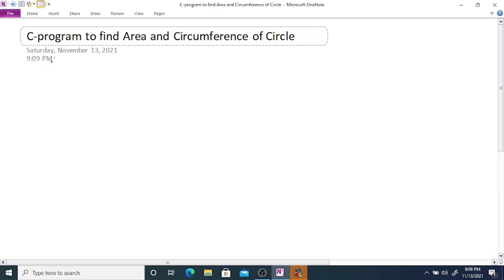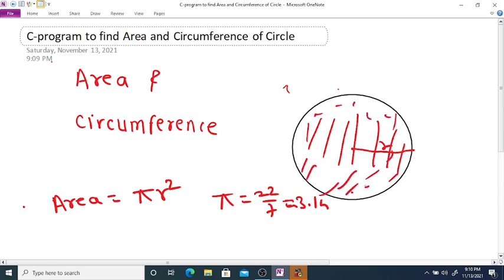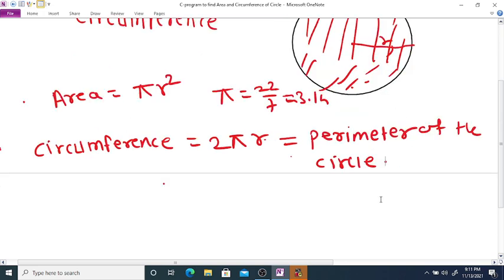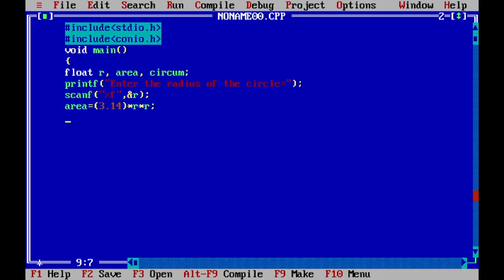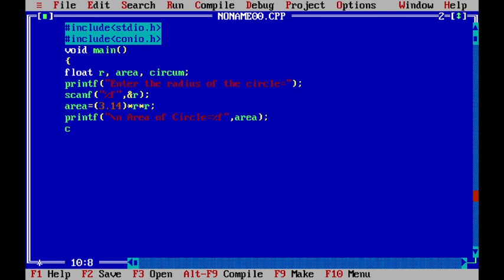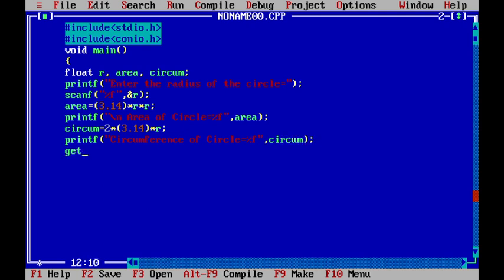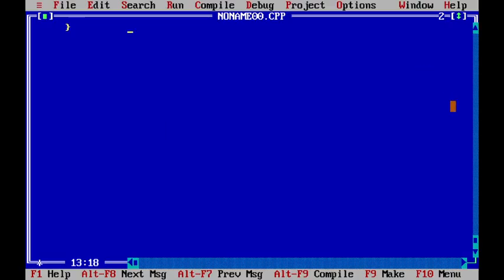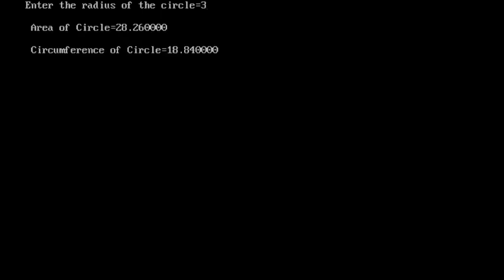C-program to find Area and Circumference of Circle